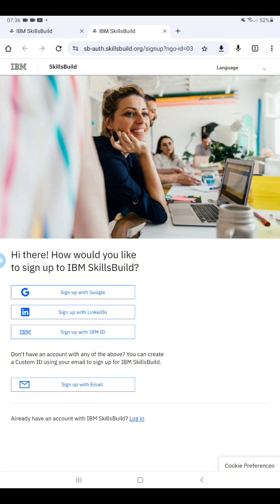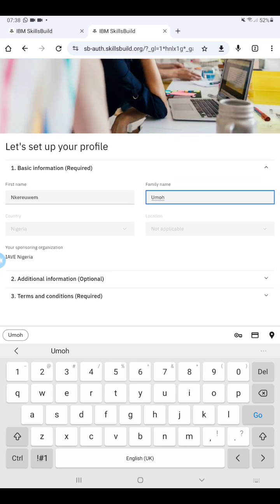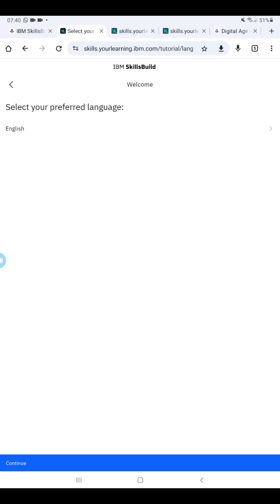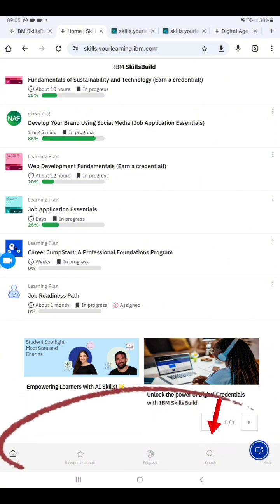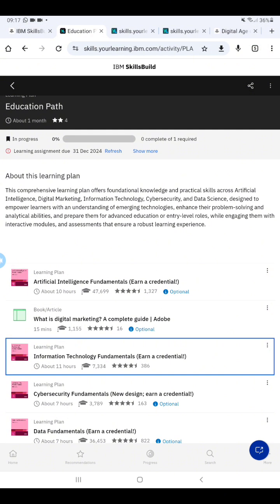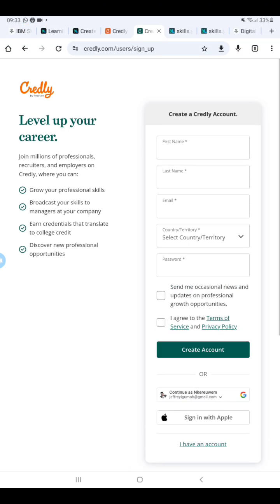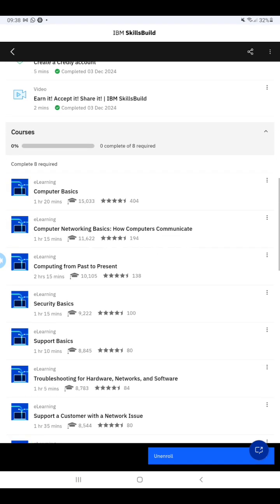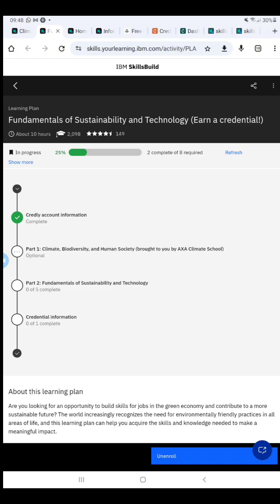YASIF-IBM SKILLS-BUILD Walk Through Video